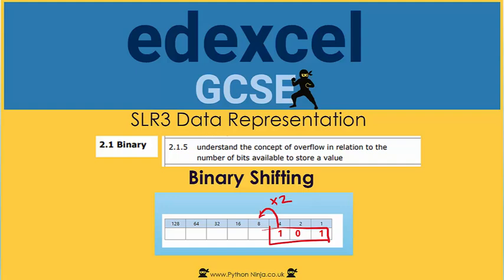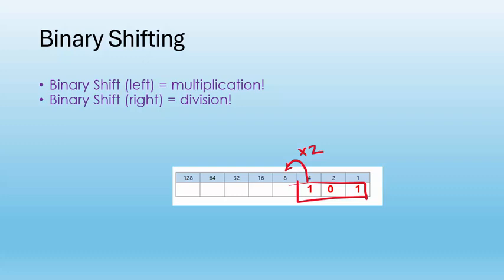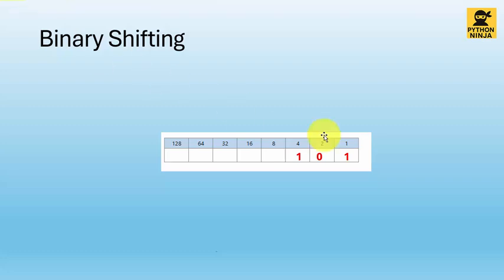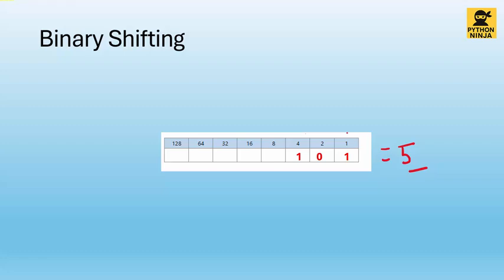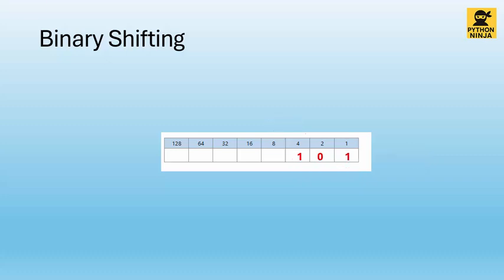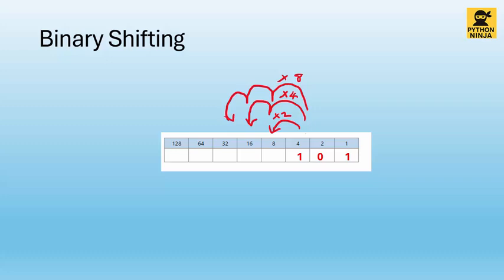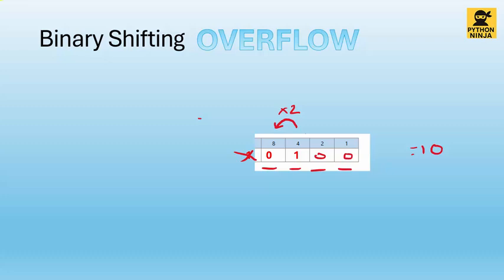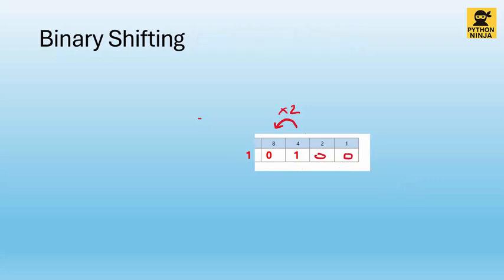GCSE SLR3a (2.1.5): Binary Shifting Left to Multiply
SLR3 is Craig n Dave's format for splitting up the topics for the Computer Science GCSE.
The "2.1.5" refers to the Edexcel specification number system.

This video explains how to use binary shifting to multiply a binary value.